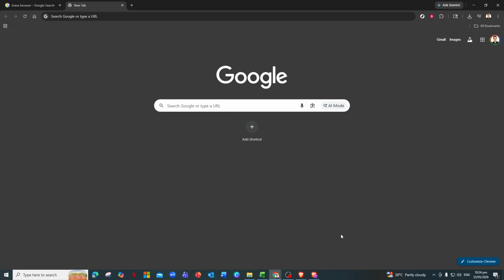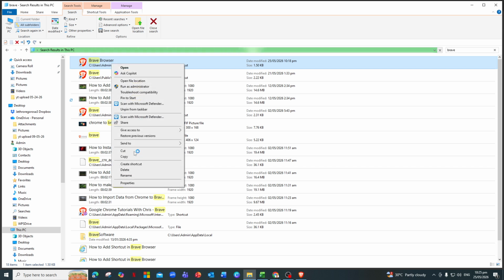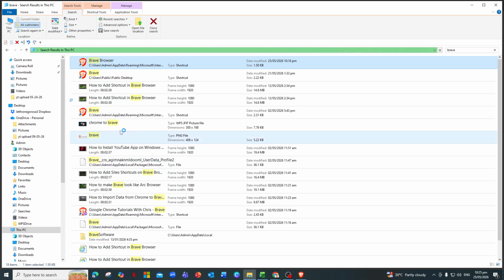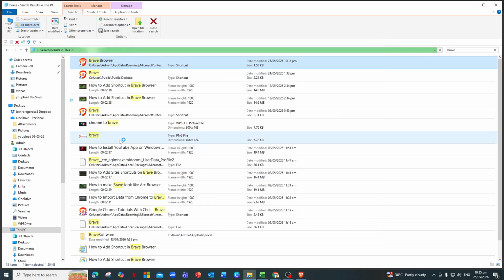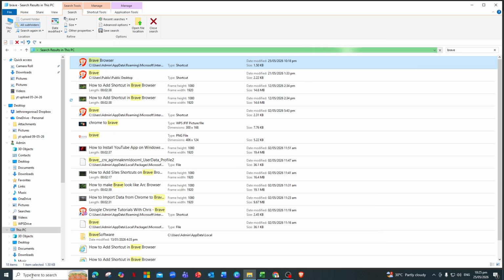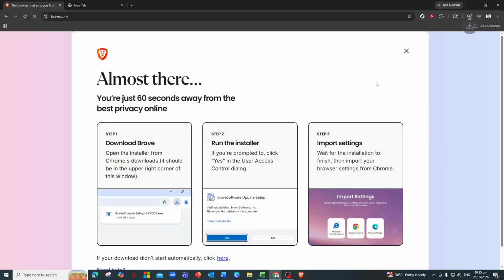How to Downgrade Brave Browser Safely and quickly (Latest Update)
How to Downgrade Brave Browser Safely and quickly

Learn how to safely downgrade Brave Browser to an older version with this easy step-by-step tutorial. If a new update causes issues or bugs, this guide will help you install a previous stable version without losing your data.

✅ Backup your Brave data
✅ Uninstall current Brave version
✅ Download older Brave version safely
✅ Install and restore settings
✅ Prevent auto-updates if needed

⚠️ Important: Only download Brave from trusted sources to avoid security risks.